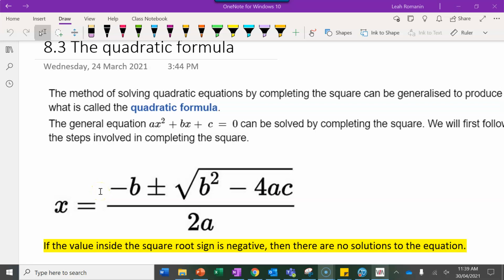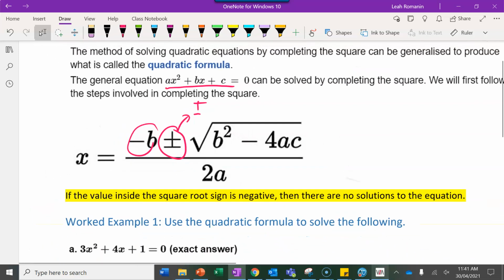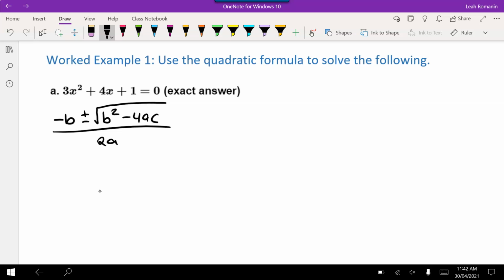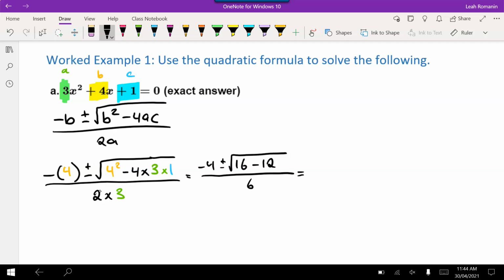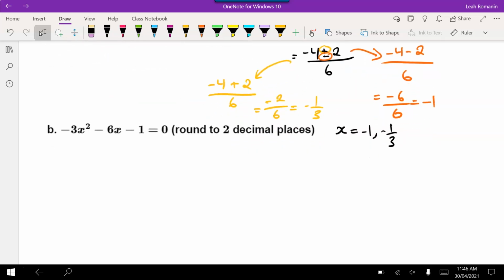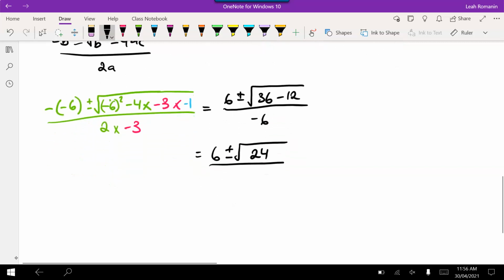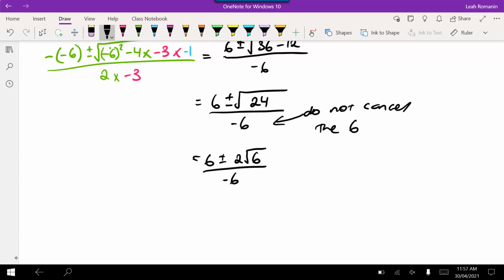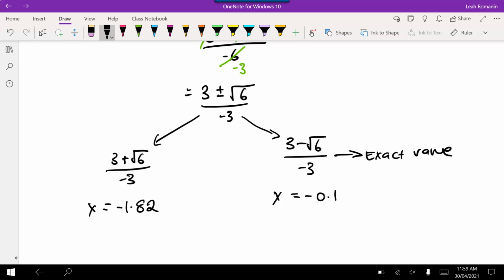8.3 Quadratic Formula